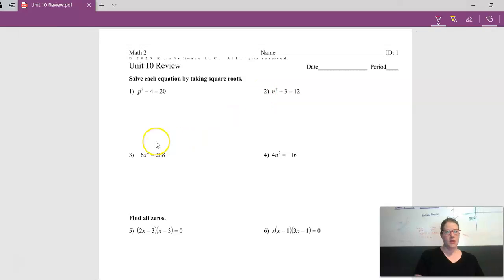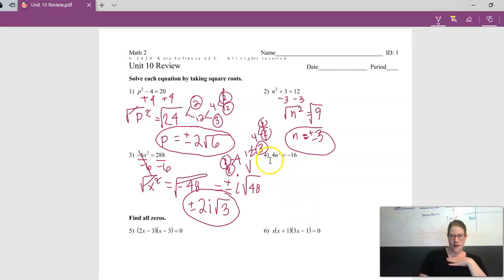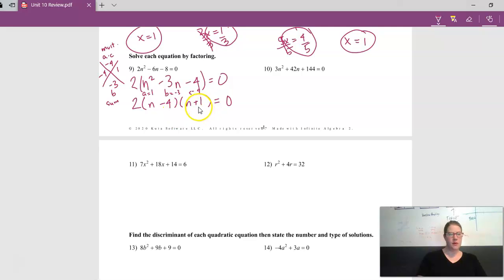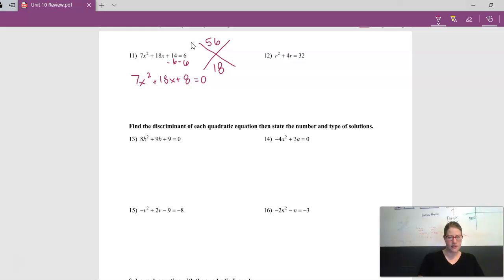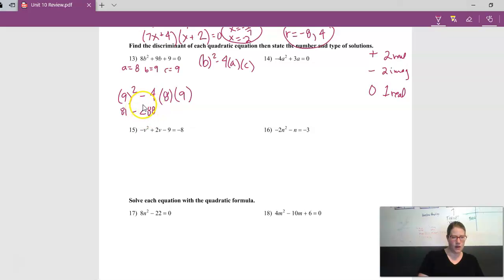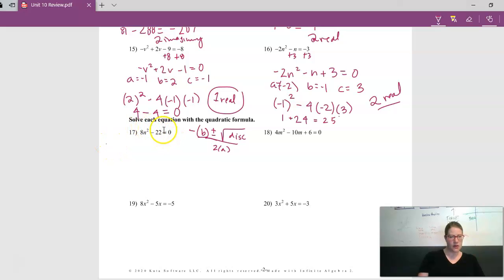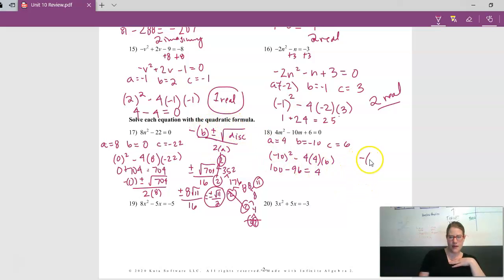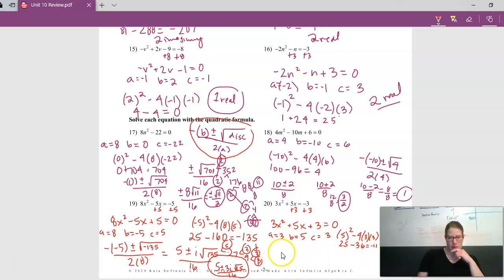Unit 10 Review Solving Quadratics